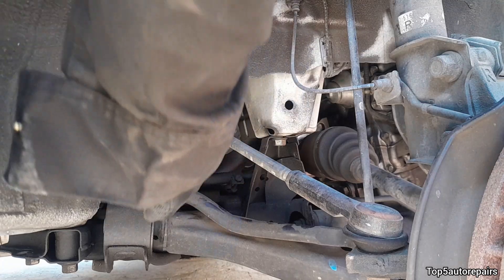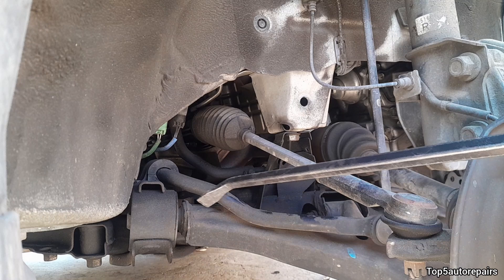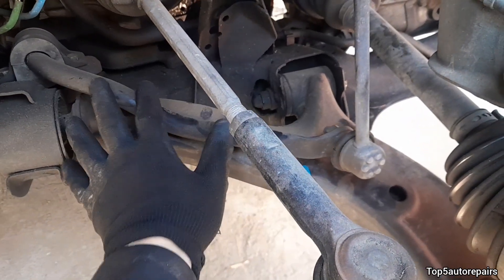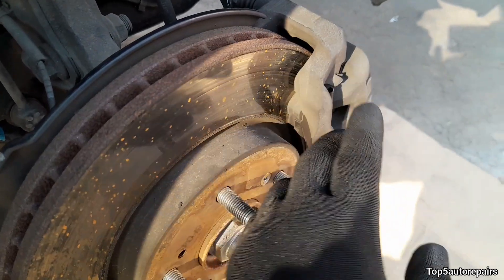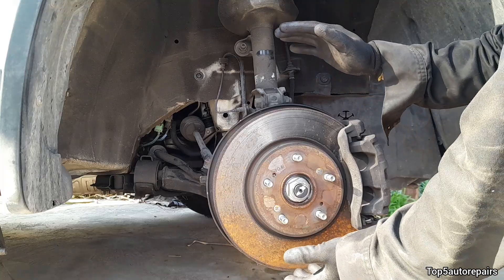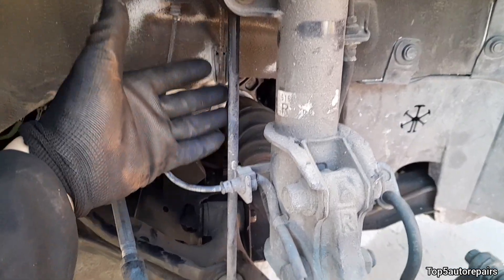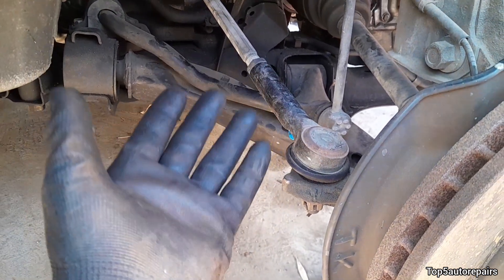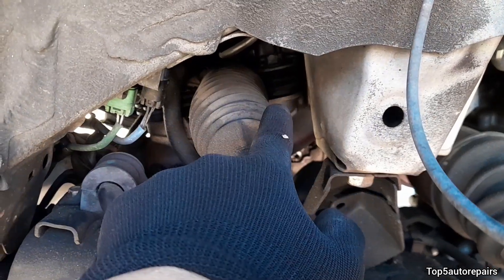CAR PULLS TO THE RIGHT OR LEFT WHEN ACCELERATING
Hard pull (most likely issue): Check control arm bushing, seized brake caliper on one side, and worn ball joints

Medium pull: Check for worn rack and pinion and rack and pinion mount bushing, sway bar bushing

Soft pull: Check stabilizer linkage, worn engine mounts and transmission mounts

The severity of the pull will depend on the bushing conditions and worn parts. Sometime the pull is not noticeable but it may be noticeable when releasing the steering wheel and vehicle do not drive straight. Make sure to factor in road conditions and the crown of the road.

Top5autorepairs